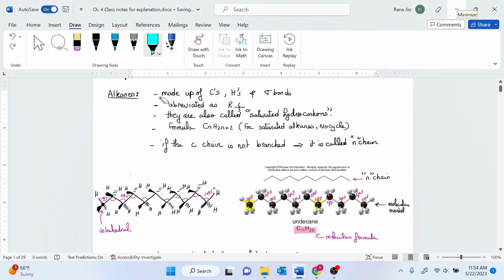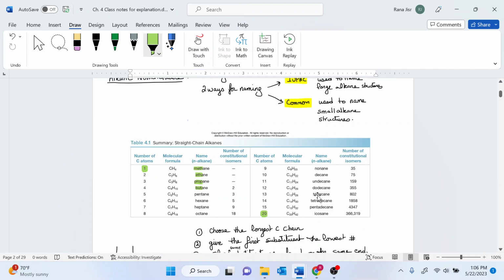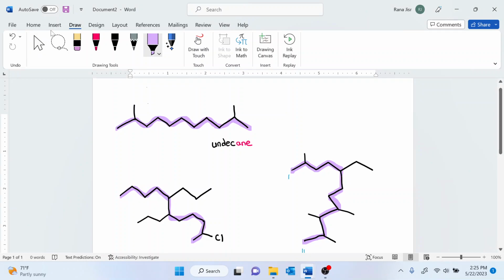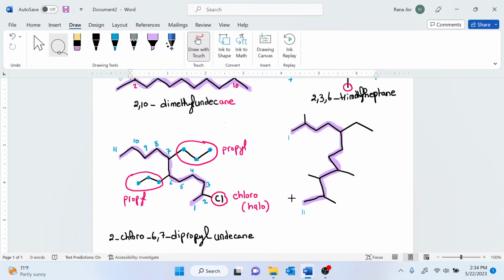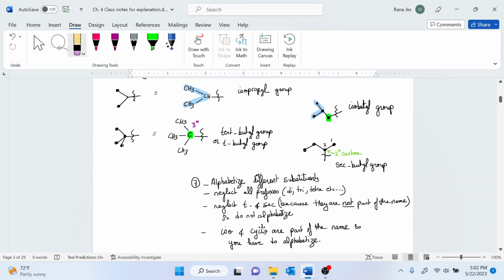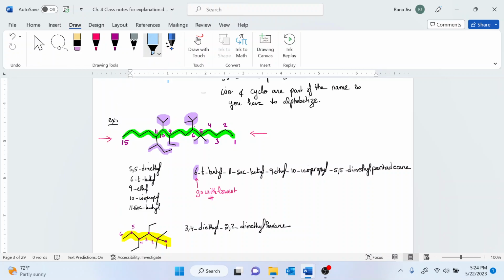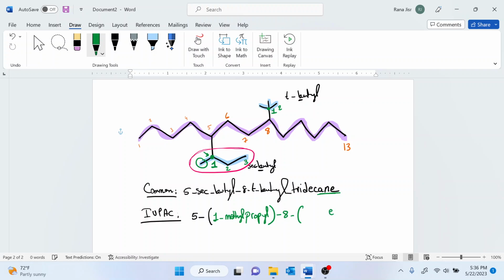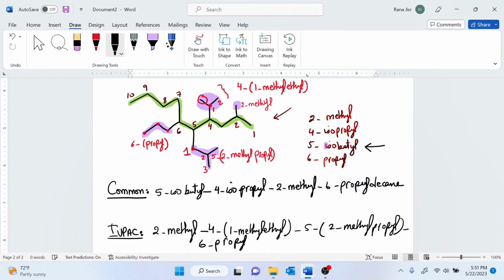Ch 4 Lecture 1 Alkane Nomenclature